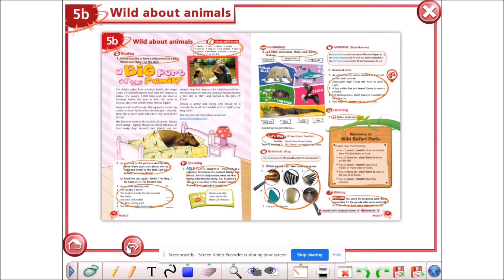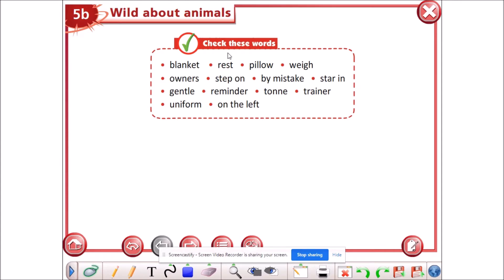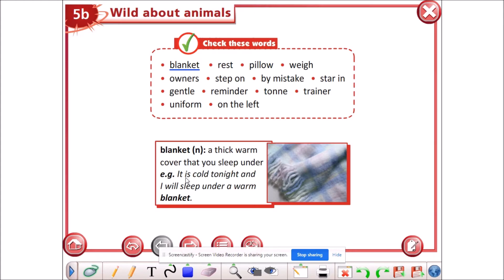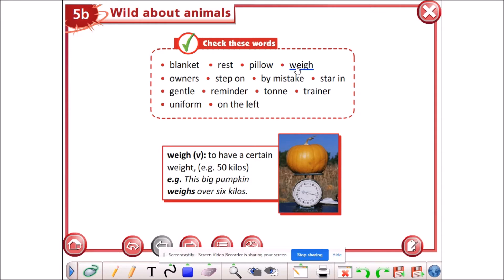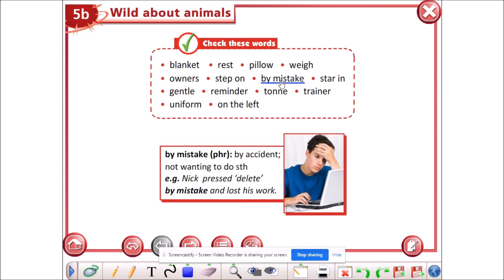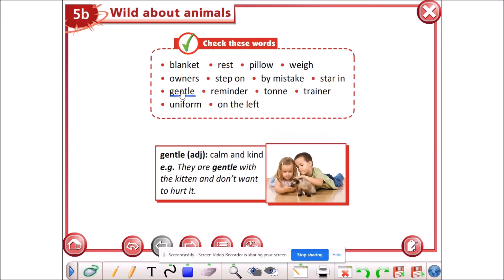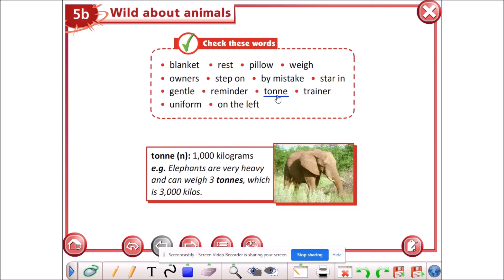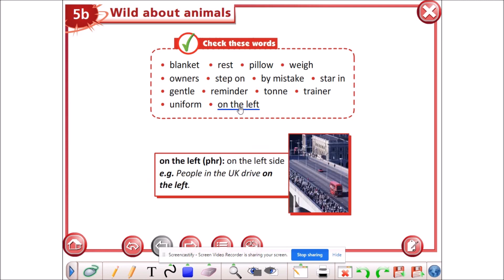J3GJAK5-1- Wild about animals